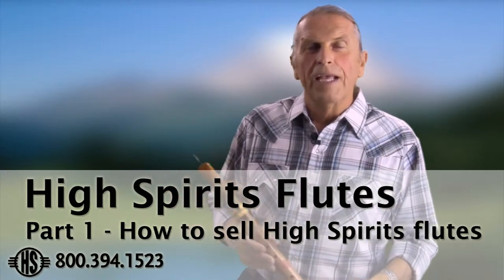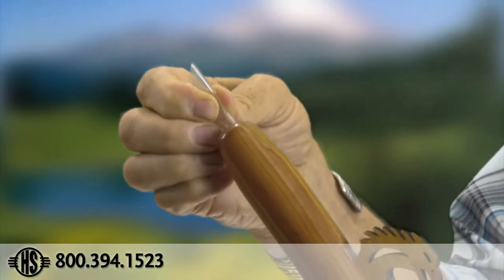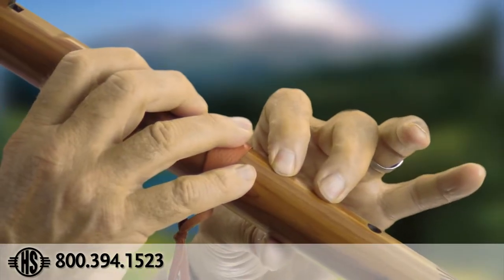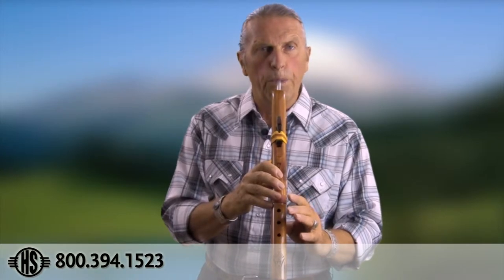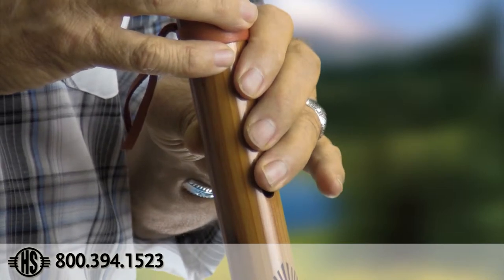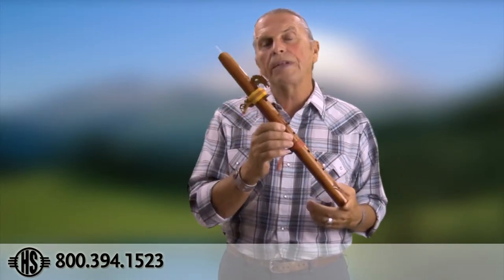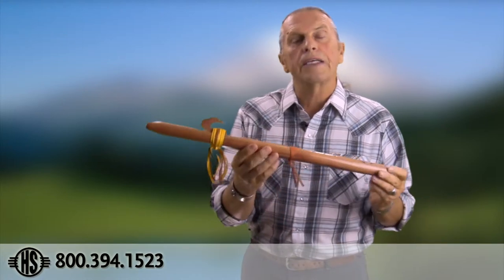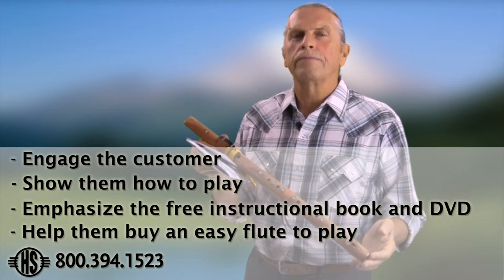How to Sell a High Spirits Flute